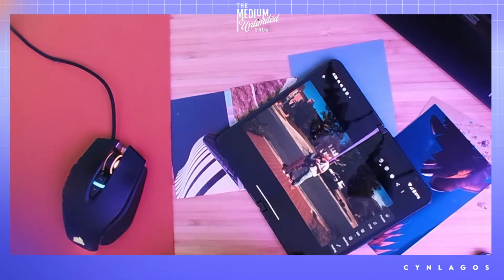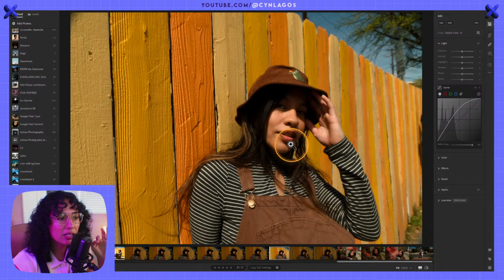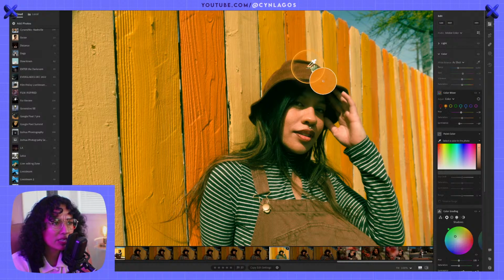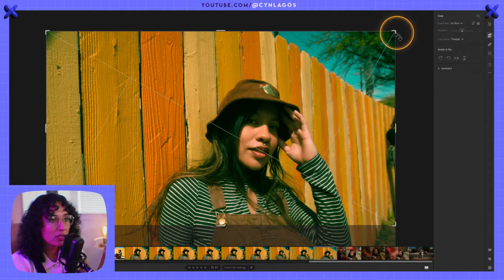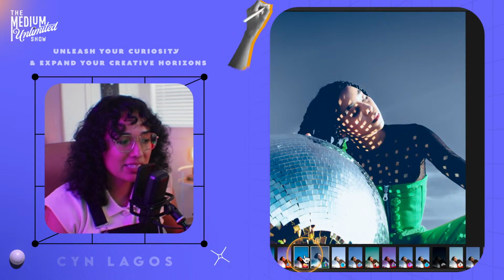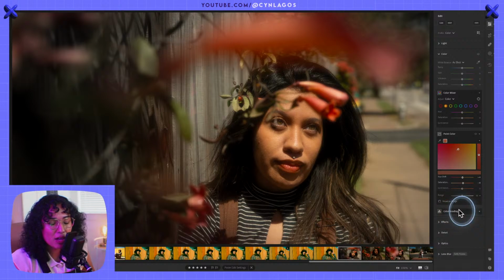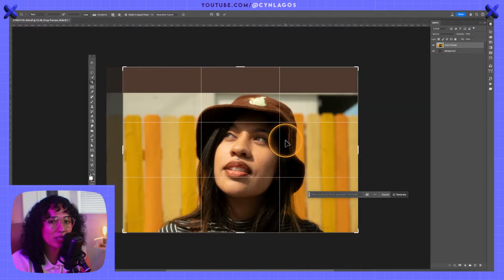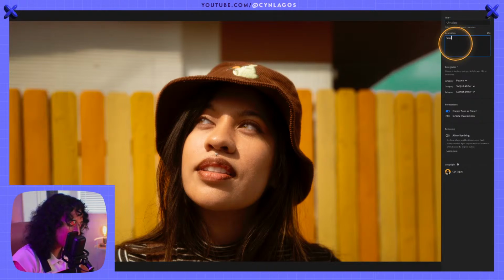Pro editing tips! Lightroom & Photoshop: Live Editing Demo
Upgrade your photo game! I'm editing my friend portraits LIVE in Lightroom – get pro tips & tricks.